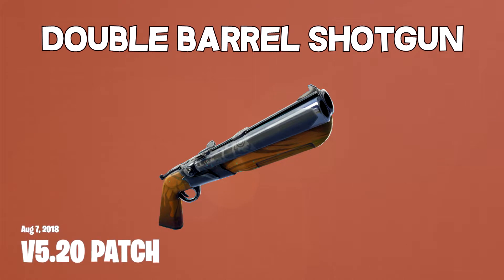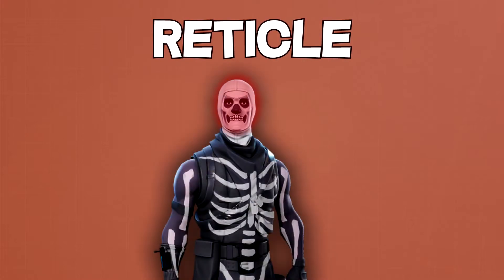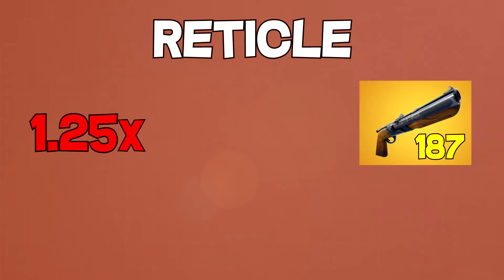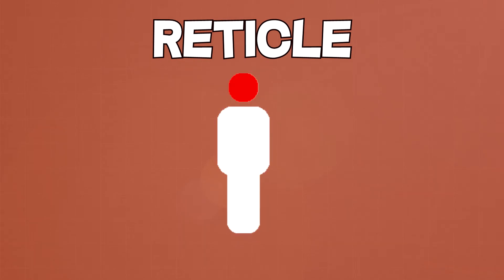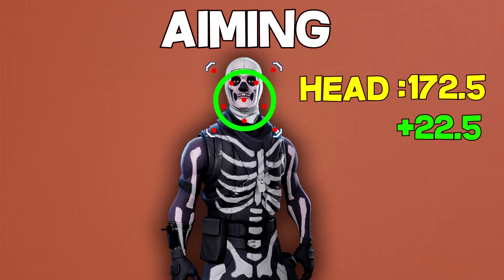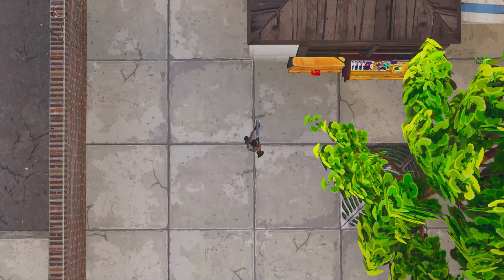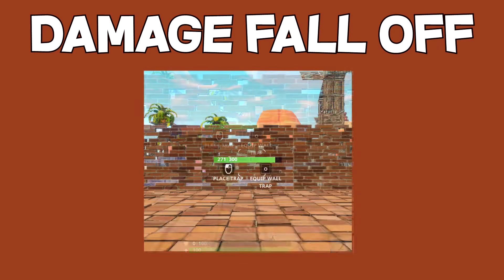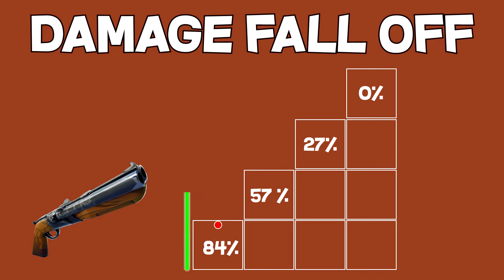Double Barrel Shotgun **Overview**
New double barrel shotgun *Overview*
Season 5
Damage fall off 01:14
Gameplay  01:33
Spawn 00:09